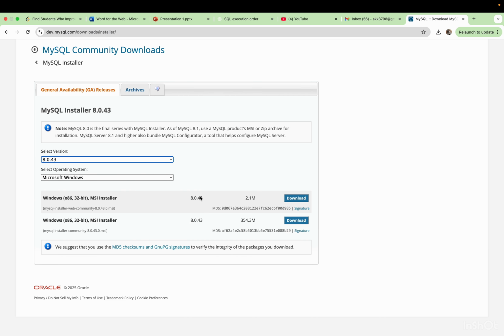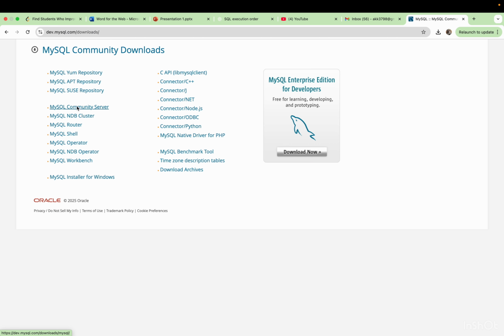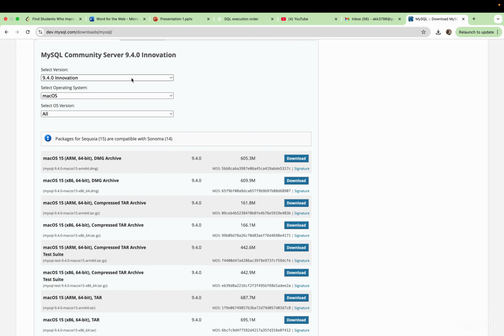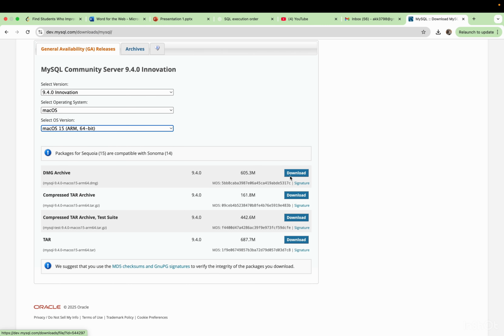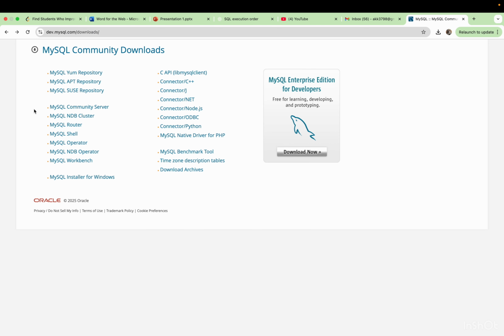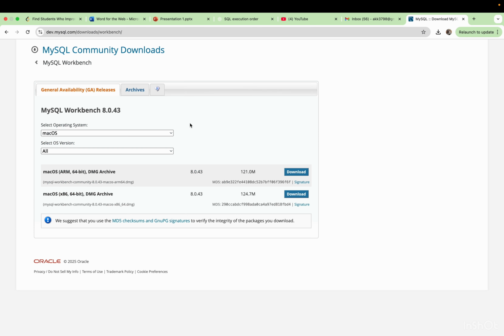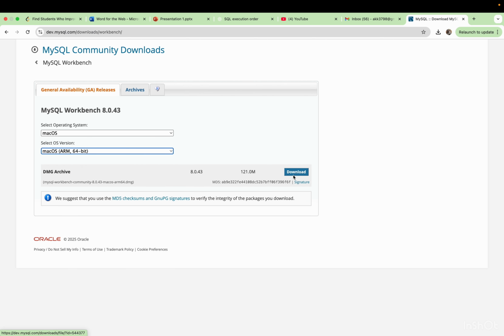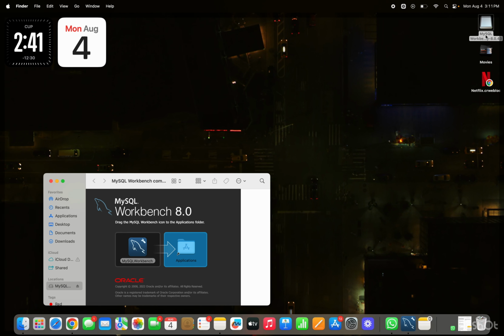Installation of MySql For Hands On.